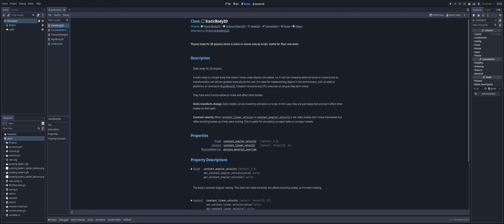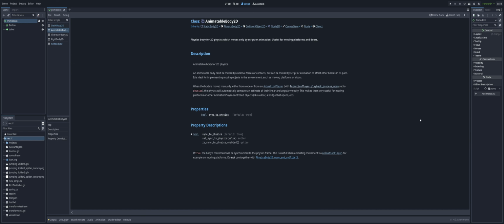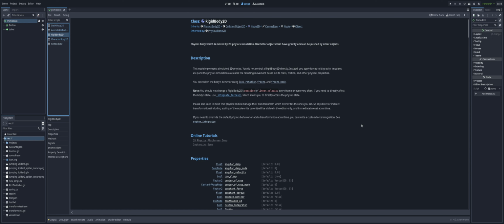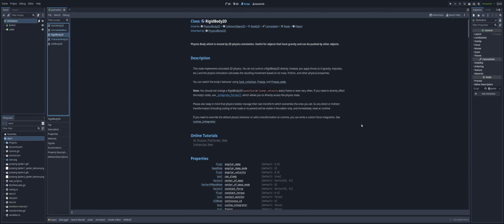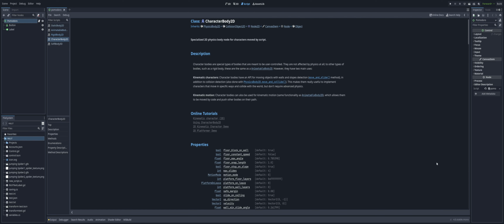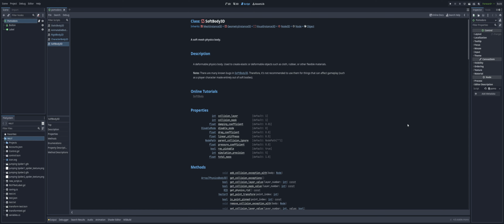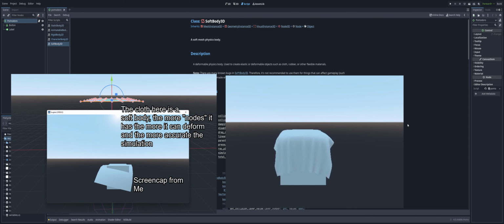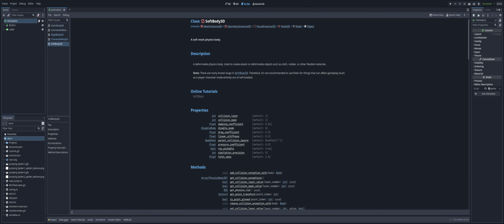Physics Bodies Explained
Timestamps:
0:00 Intro
0:55 Static Body
2:14 Animatable Body
4:12 Rigid Body
7:14 Kinematic/Character Body
9:17 Soft Body
12:29 Summarize